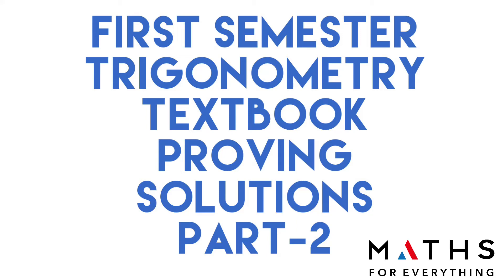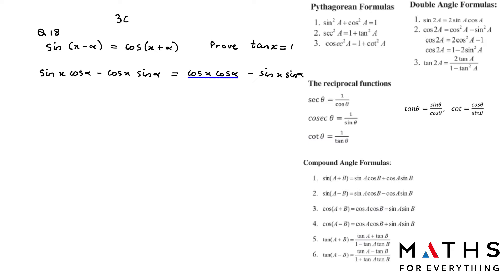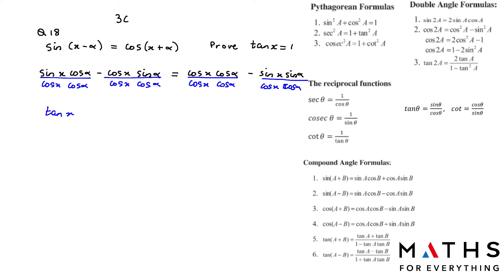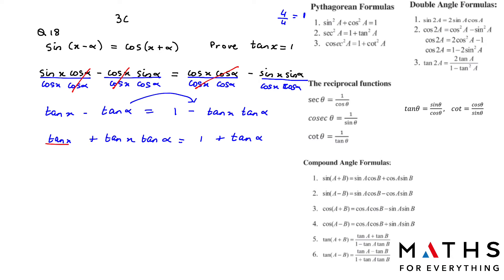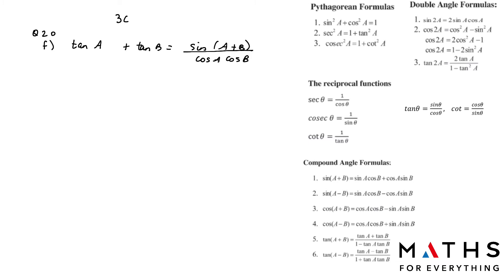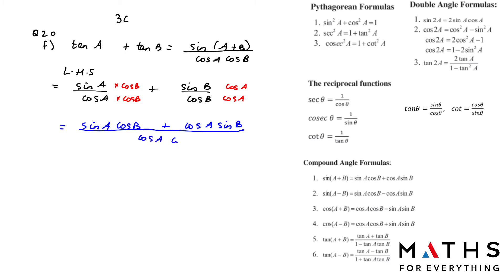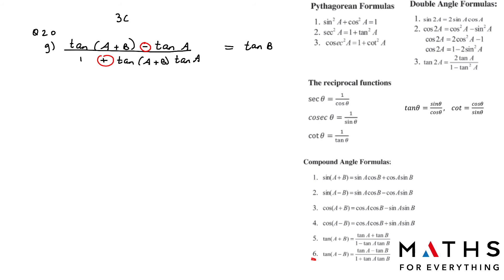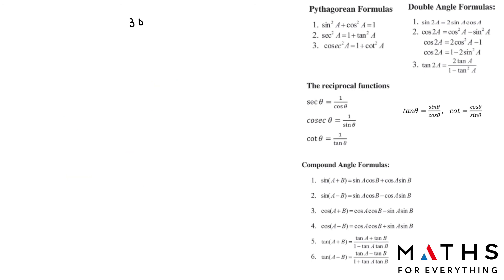Omani Bilingual GED Maths Grade 12, Trigonometry Textbook Proving Solved.Part 2 Maths For Everything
Omani Bilingual GED Maths/ thanawiya/ Grade 12 students, many are struggling with Proving Questions in Trigonometry. This is my attempt to help students revise the same. I have solved Proving questions from the Textbook and will hopefully also make videos on Past Paper Proving Questions.
In the Omani Bilingual Maths Past Papers, Proving is an important question.
for the full course on Omani Bilingual GED Maths/ thanawiya/ Grade 12, both semesters, 1 and 2. You will find
Explanations videos and notes
Omani Bilingual GED Maths, Past Paper questions divided into topics and sub-topics. The past papers are also separated on the basis of MCQ and Extended Questions. [ All with video solutions]
There are around 1000 videos, to help the student get amazing results.
Omani Bilingual GED Maths, Past Papers are also arranged year-wise
For Extra Practice Worksheets with solutions available.